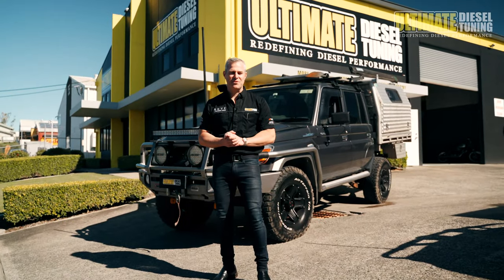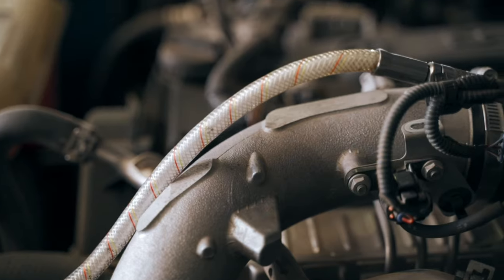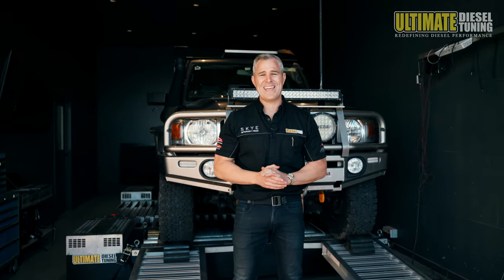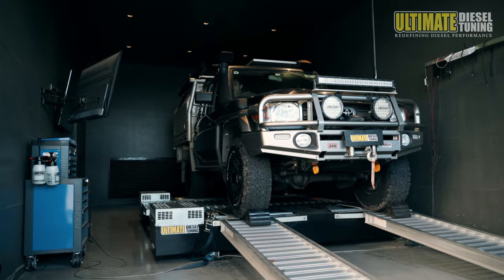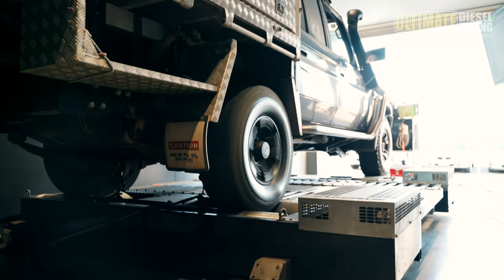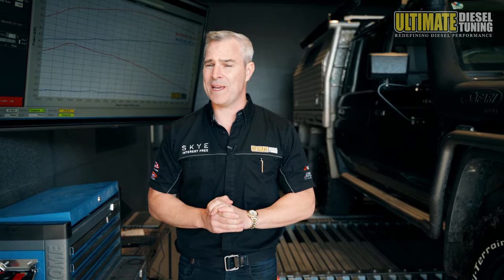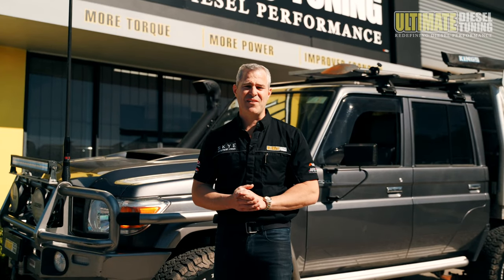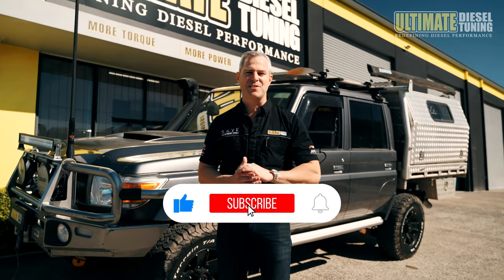2017 model 79 Series Landruiser - Nearly 100% TORQUE GAINS!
We did a fair chunk of work to this tidy LandCruiser at our Gold Coast workshop. With HUGE gains in torque with the standard fuel system & standard turbocharger, we have totally changed the driving experience for this customer.

Have a squiz at this vid!

UDT DIESEL PERFORMANCE & TUNING CENTRE LOCATIONS:  BRISBANE  |  MELBOURNE  |  GOLD COAST